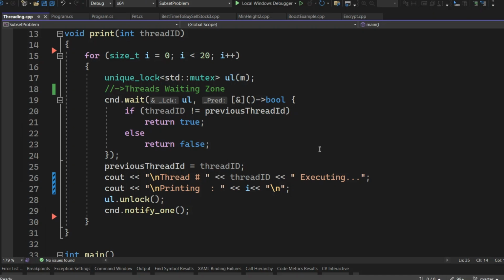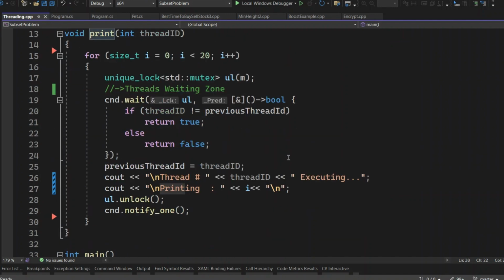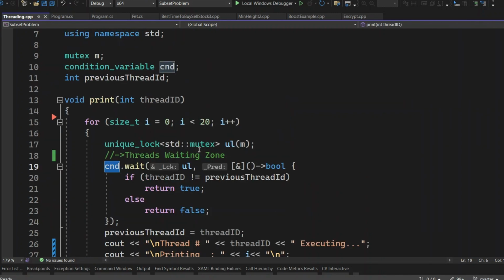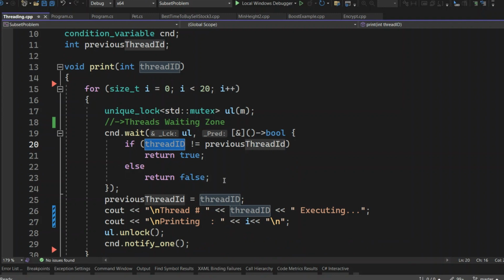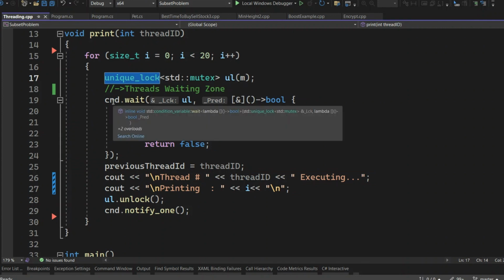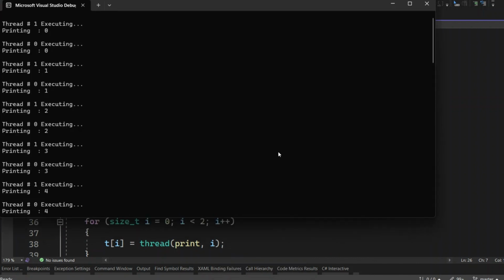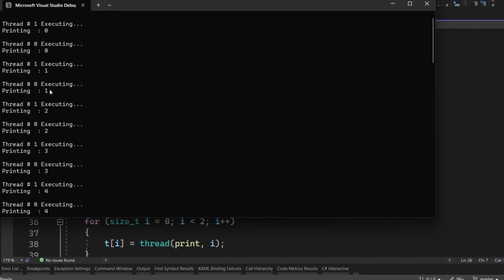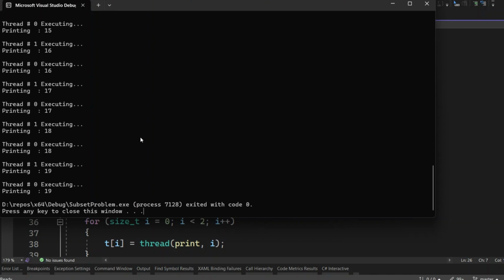STD::CONDITION_VARIABLE IN C++